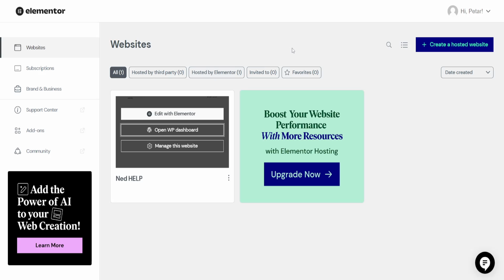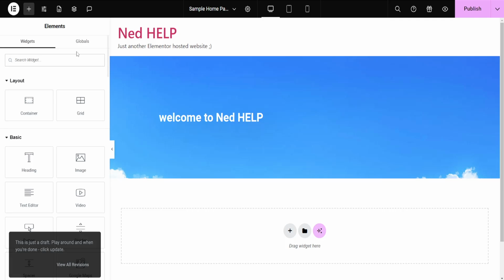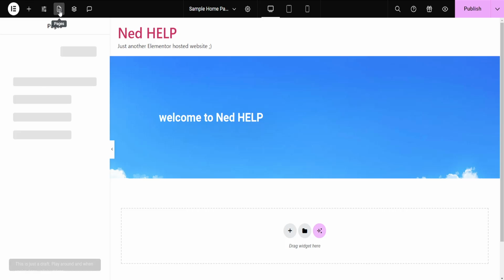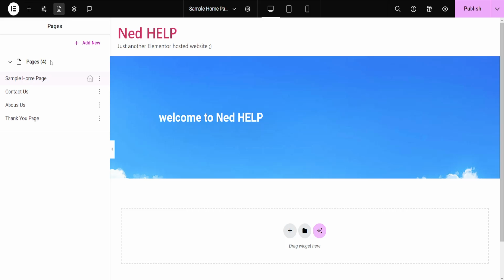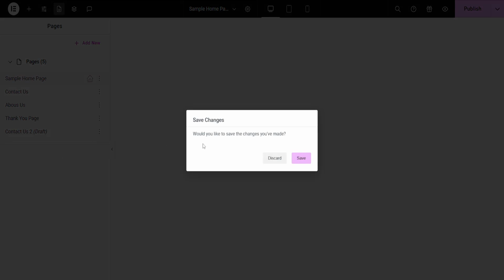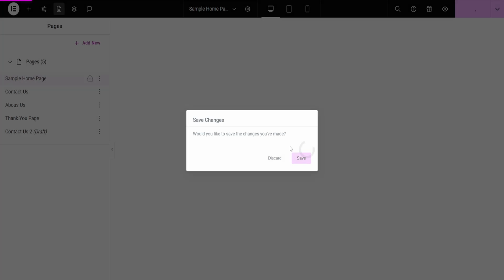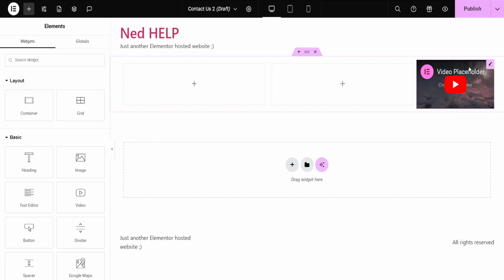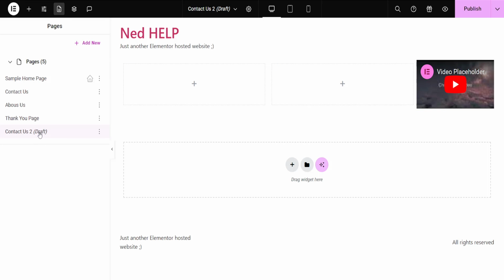How To Duplicate Page In Wordpress Elementor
In this video I show you how to duplicate page in Wordpress Elementor. If you want to learn how to copy pages in Elementor then this is the tutorial for you.